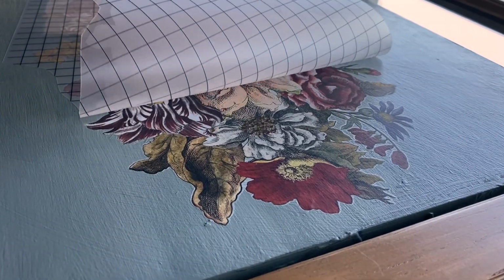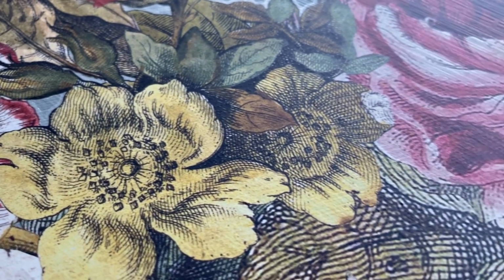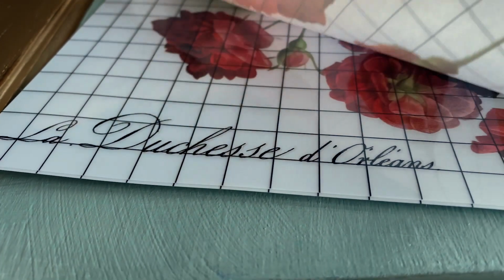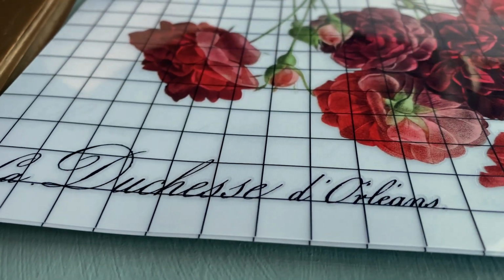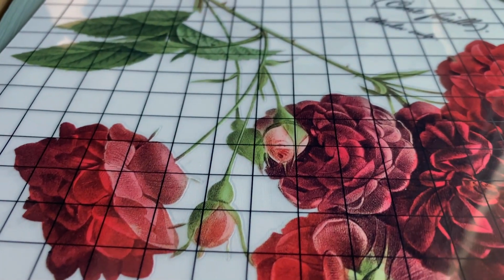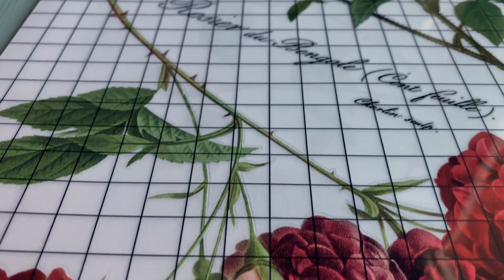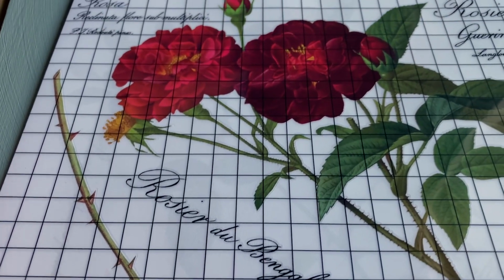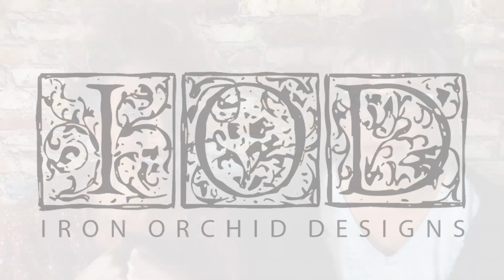Sneak Peek of the Soon-to-Be Released IOD Transfers - April 2021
Renaissance florals and, dare we say. Redoute?!?

Here's another preview of some of IOD transfers to be revealed in the new April 2021 line next week.

Are you already imagining the things you'll make and projects you'll do? We are! Just one more itty bitty weekend to get through...  😀